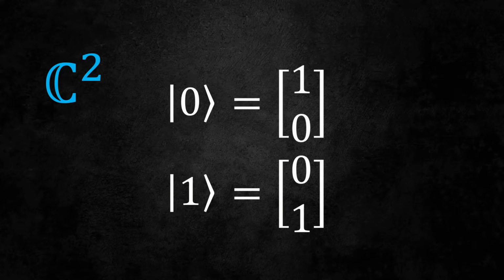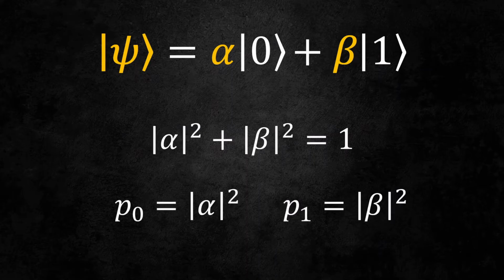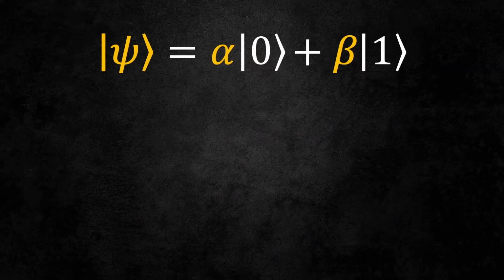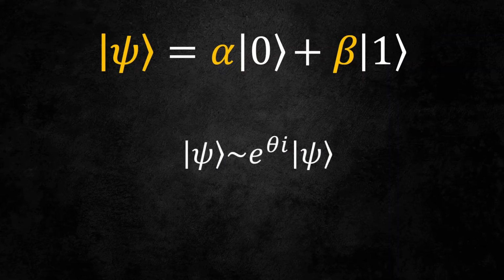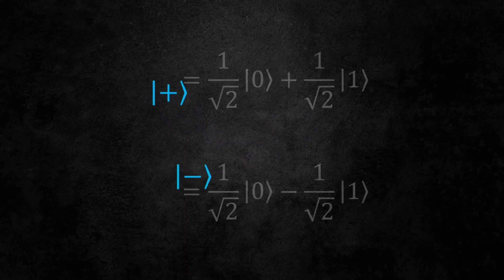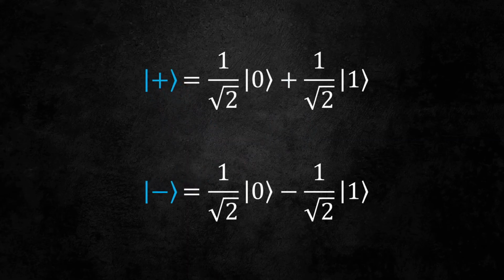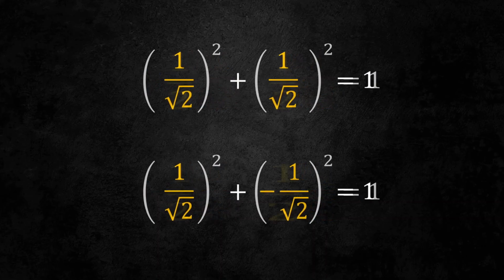Mathematics of Quantum States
Quantum Mechanics is famous for being hard, but this video focuses on quantum states using simple linear algebra.
This is the second video of my Mathematics of Quantum Mechanics series, where I try to show that the maths beyond Quantum Mechanics is not a nightmare.